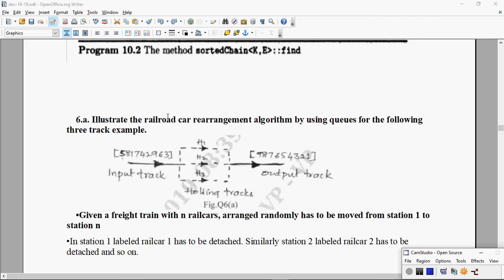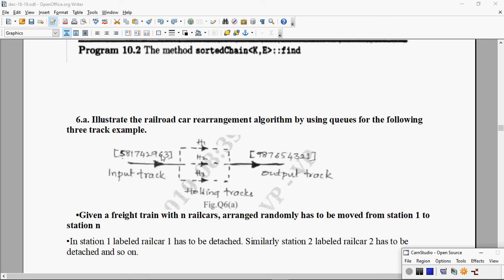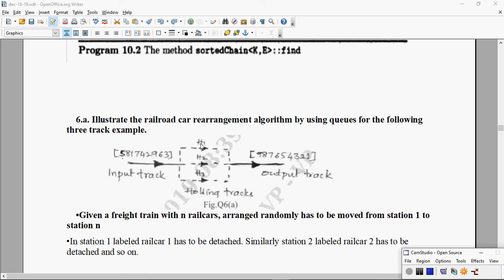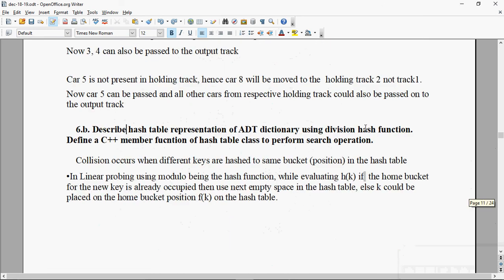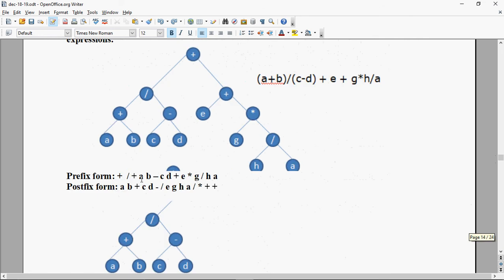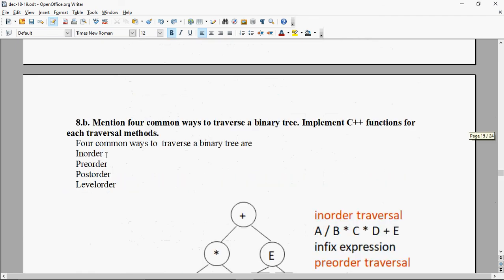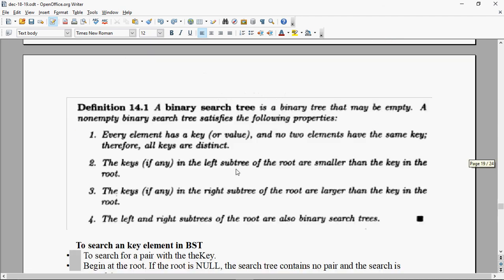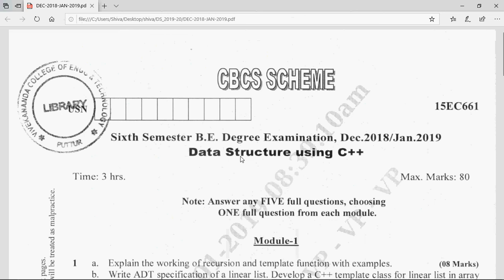6sem Data Structure using C++ Revision-2 VTU QP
VTU QP Dec-2018/19-2